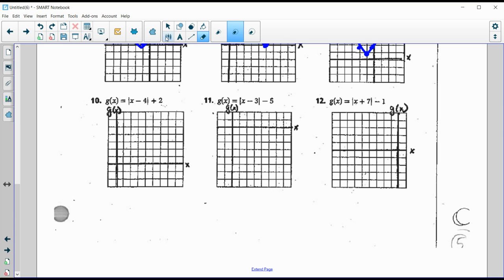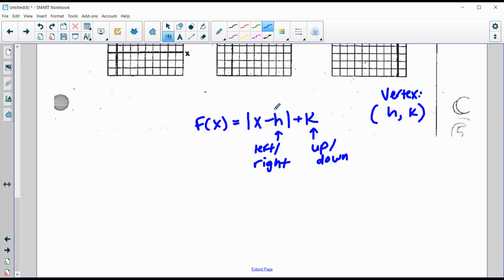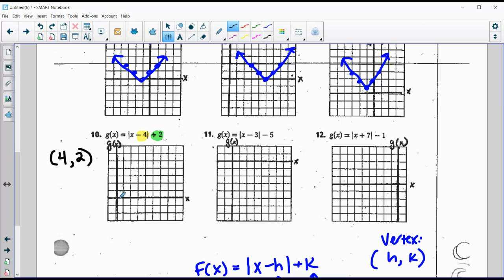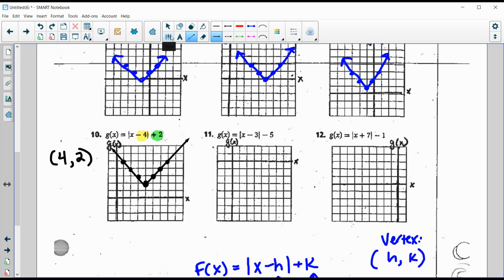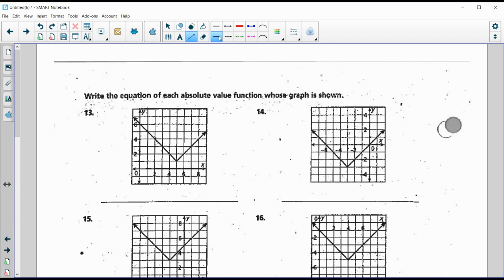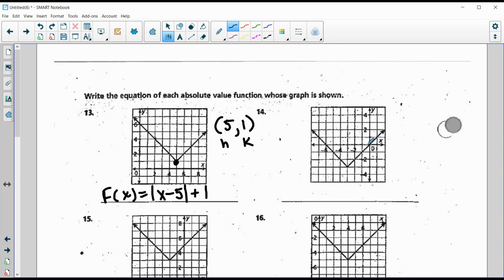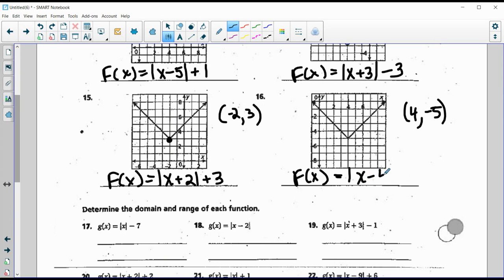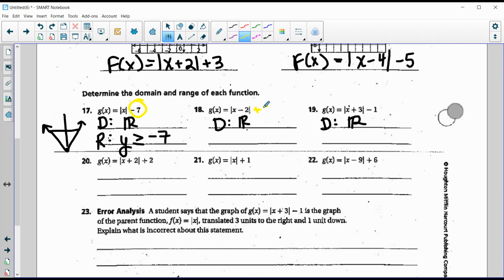3.2A: Translating Absolute Value Functions